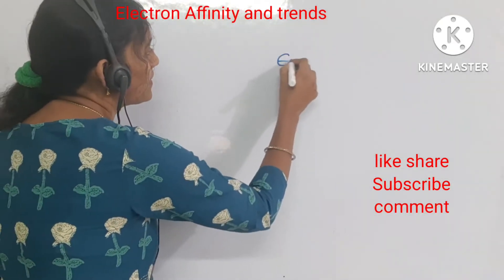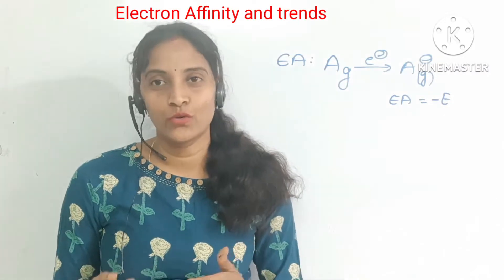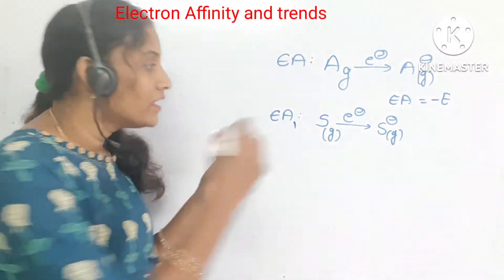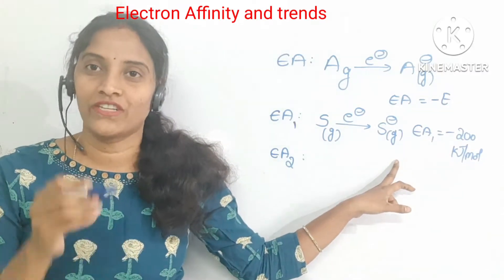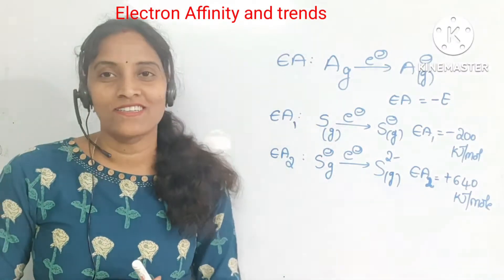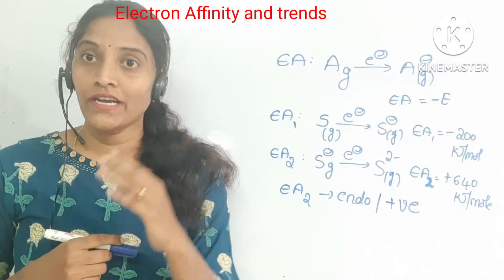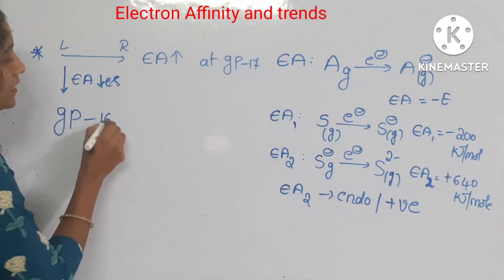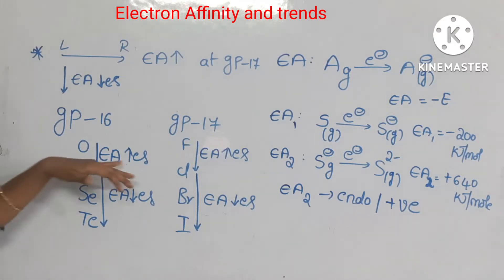Electron Affinity and trends#class12#IGCSE#jeemains#neet#csirnet#pgentrance#